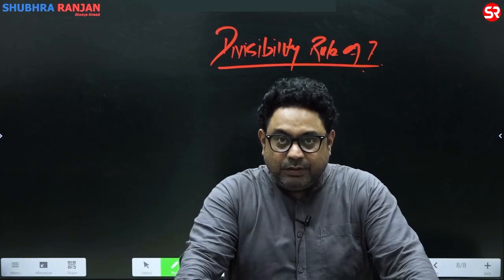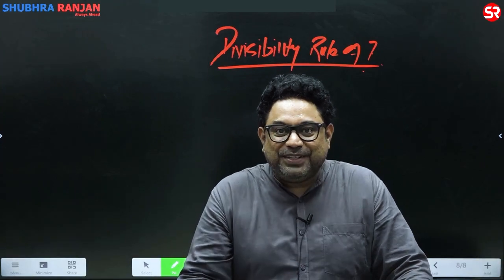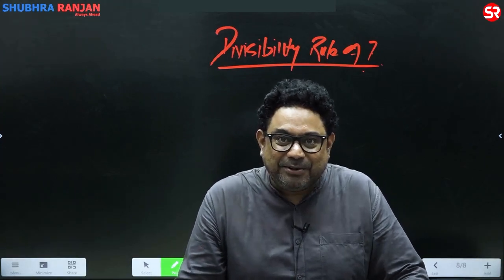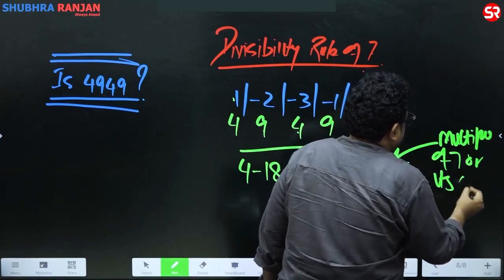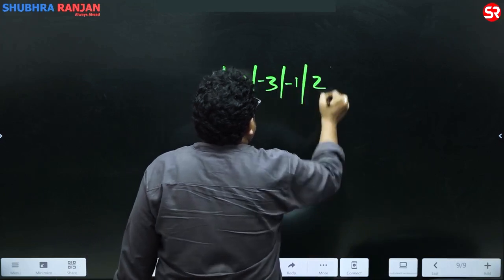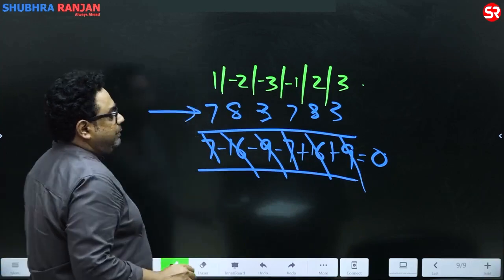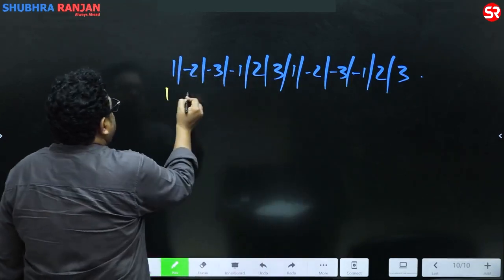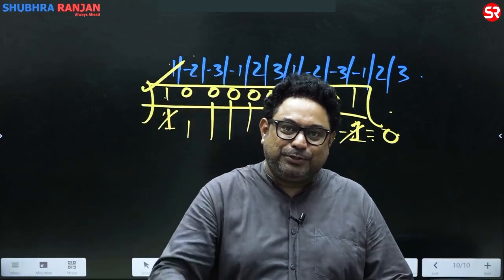Divisibility Rule of 7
How a number is divisible by 7. Asked by upsc in 2020 csat

CSAT Foundation course by Rishi Bhargava Sir

Ab CSAT nahi rukega!!!

Course details -

1) 150 Hours classroom program.
 a) 120 Hours quantitative aptitude, Reasoning (Nonverbal), Data Interpretation and Data Sufficiency.
 b) 30 Hours of English Reasoning (Verbal), Reading comprehension.

2) Class Assignments (detailed), Class Tests, Full length Tests, notes resources.

3) Course Duration: 8-9 months.